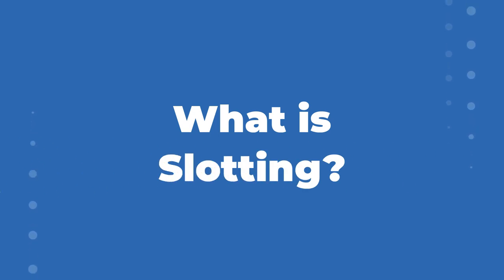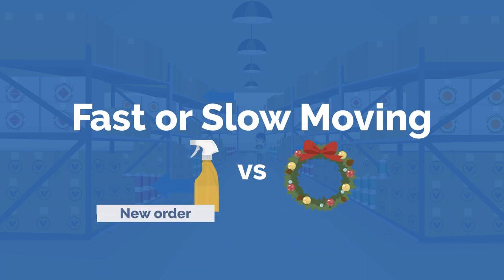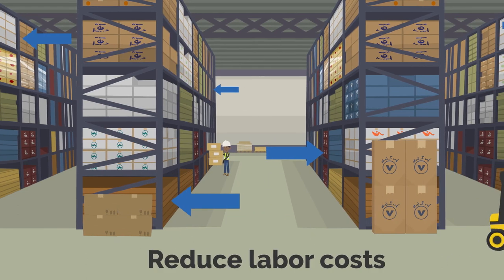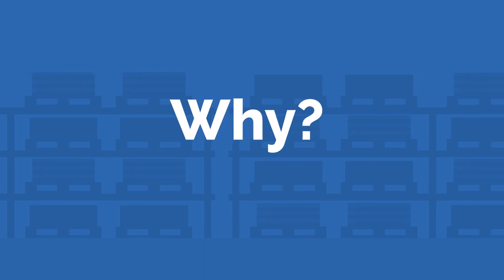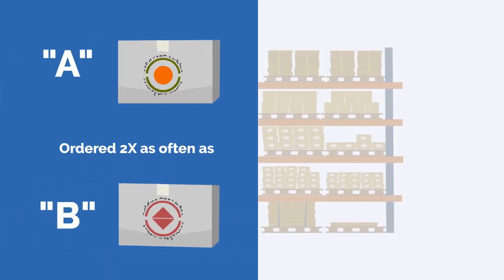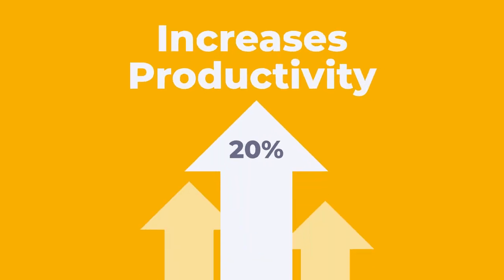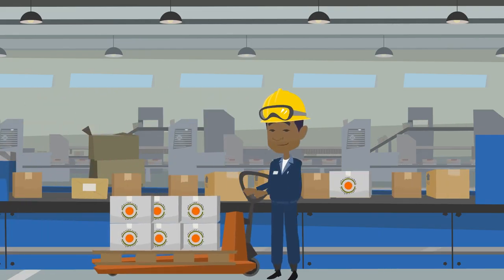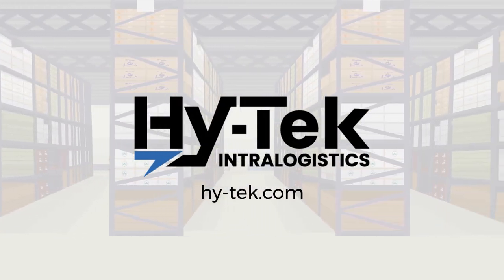What is Slotting in a Warehouse? Definition with an example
What is Slotting? Slotting is a process used in warehouses and distribution centers to optimize the placement of inventory within the facility.

📚 *[FREE RESOURCE] 5 Easy Warehouse Slotting Tips for Optimization*

More on "What is Slotting?":

Slotting involves analyzing the characteristics of each item, such as its size, weight, and demand, and determining the most efficient location for it to be stored. By placing items in the right location, slotting can improve order picking and replenishment times, reduce labor costs, and increase overall warehouse efficiency. It also helps to minimize product damage and ensure that items are stored safely and securely.